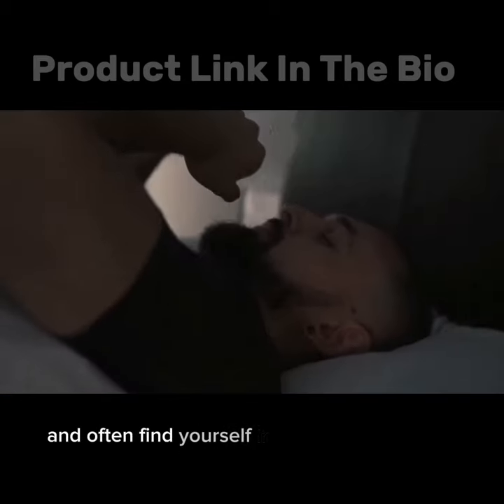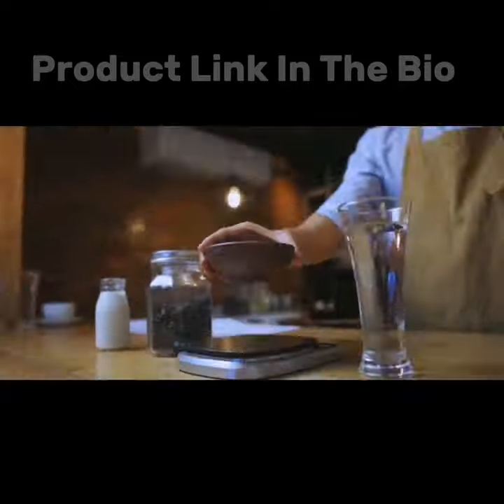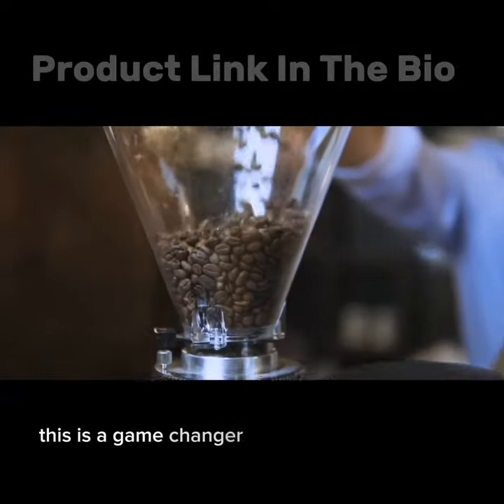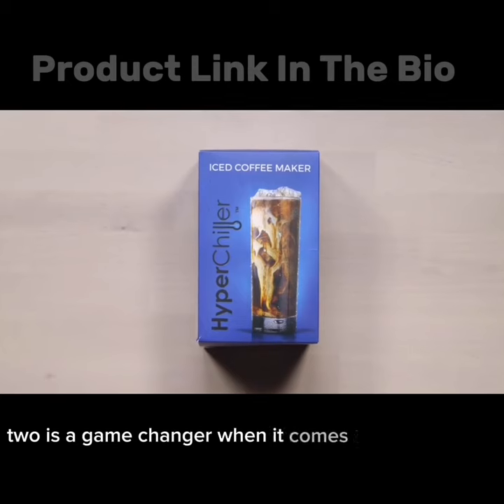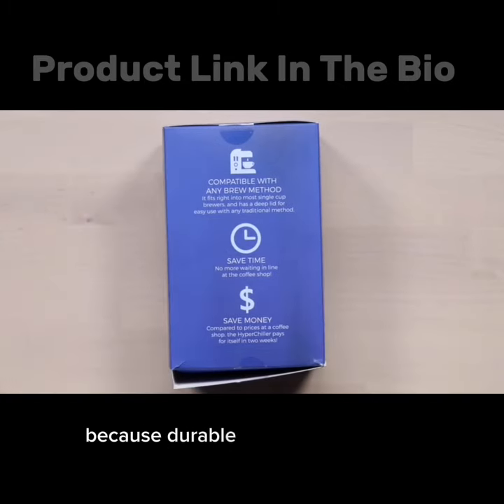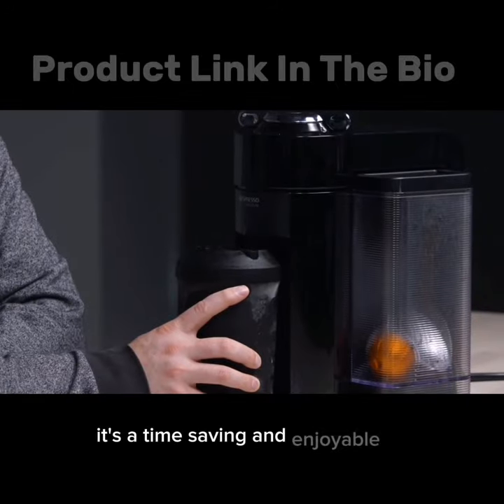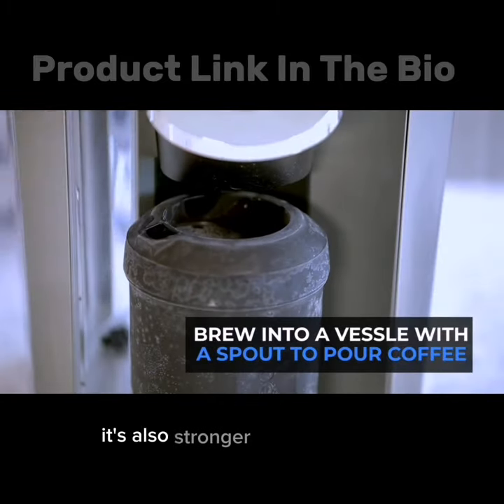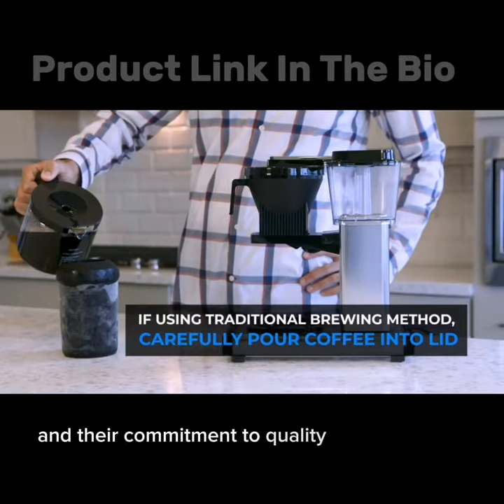HyperChiller HC2 Patented Iced Coffee/Beverage Cooler